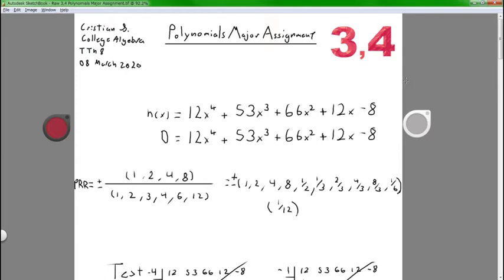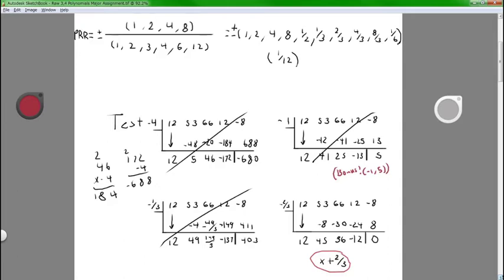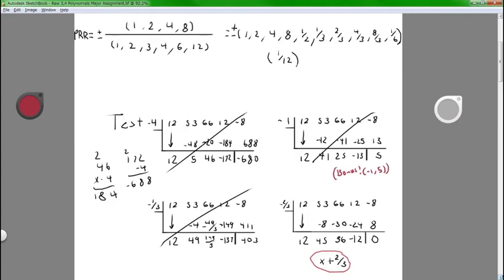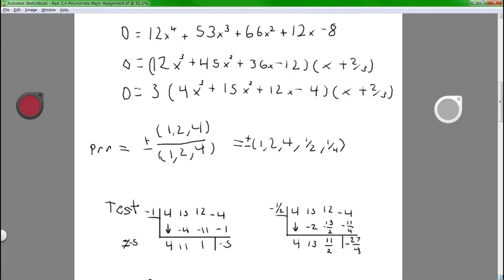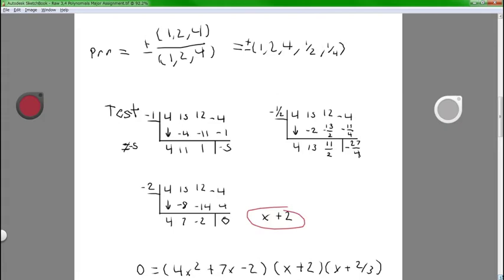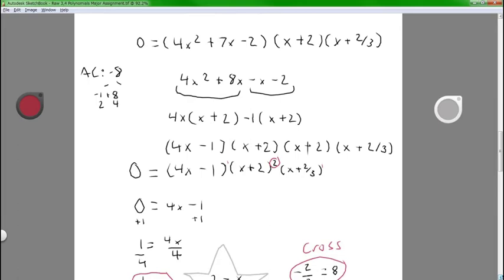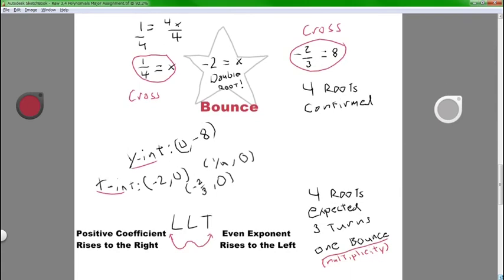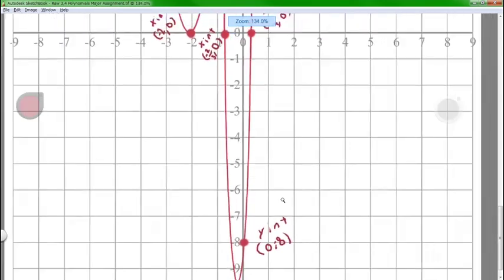Polynomial Major Assignment 4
Given ℎ(𝑥)=12x^4 +53𝑥^3 +66𝑥^2 +12𝑥 −8
a. List all possible rational roots.
 b. Use synthetic division to test the possible rational roots and find an actual root. (Repeat parts (a) and (b) if necessary)
 c. Use the quotient from part (b) to find the remaining roots.
 d. Use the Leading Term Test to determine the graph’s end behavior.
 e. Find the 𝑥𝑥-intercept(s). For each intercept, state whether the graph crosses the 𝑥𝑥-axis, or just touches and turns around (multiplicity). Explain how you know this to be true from your work.
 f. Find the 𝑦𝑦-intercept.
 g. Neatly graph the polynomial on graph paper. Be sure to label the graph. Graph and label any points of interest.